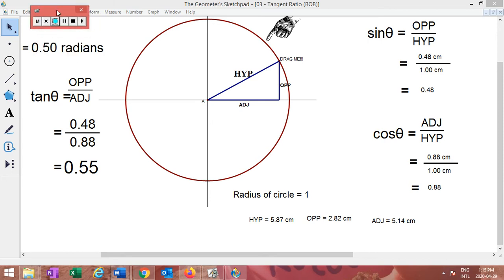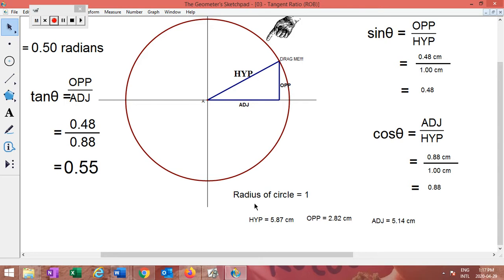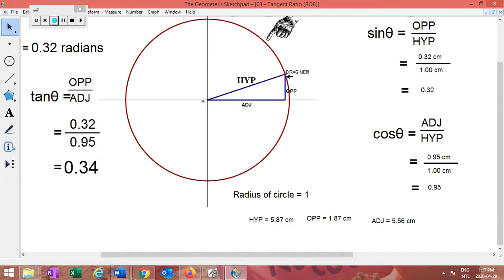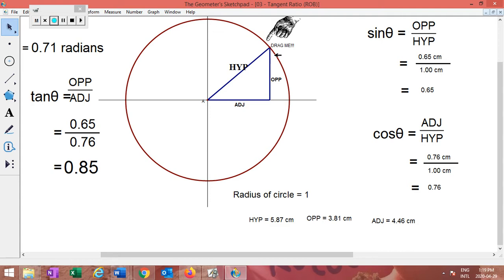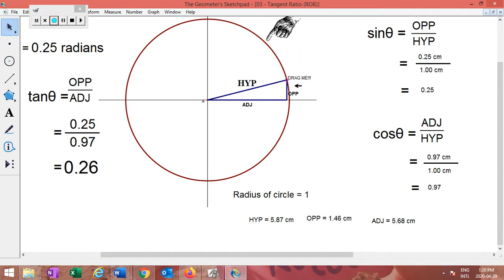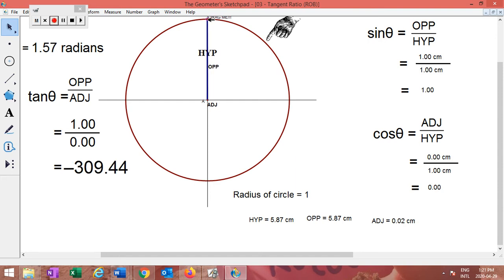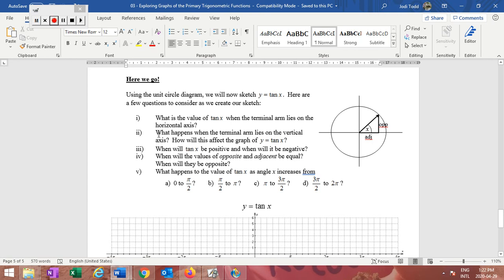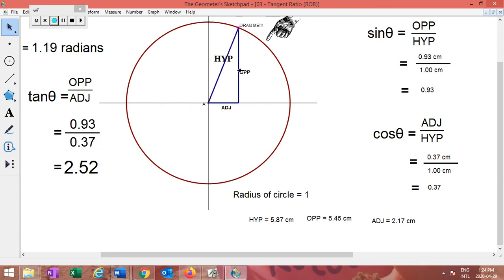Video Lesson - Part 2 of 2 (The tan graph)